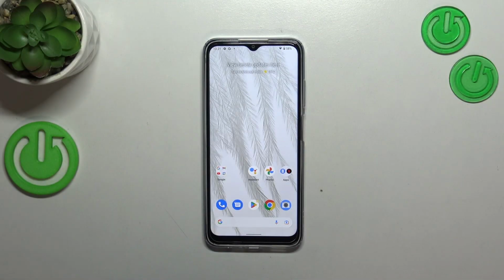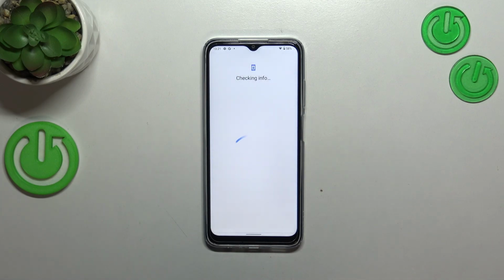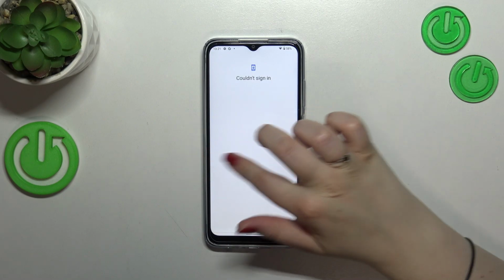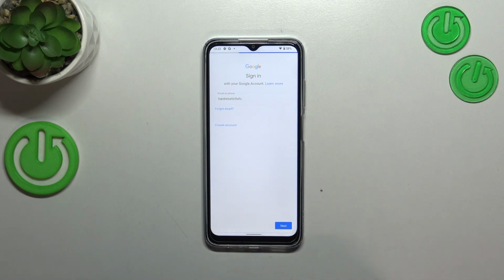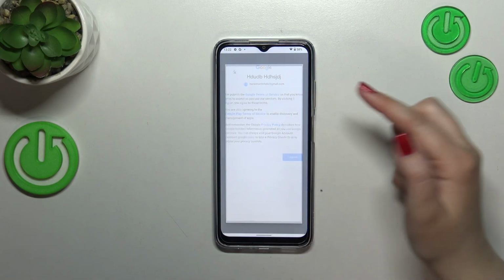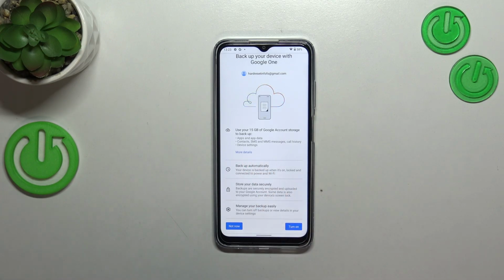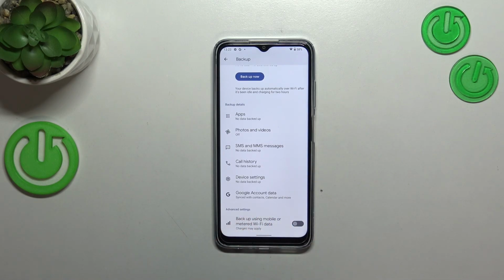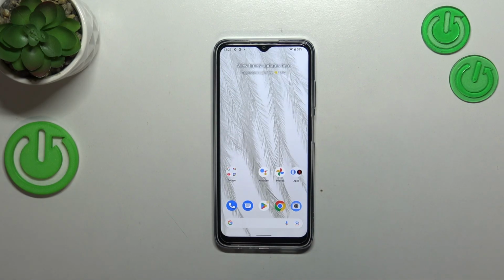How to Enable Google Backup on NOKIA G22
Find out more info about NOKIA G22:
Hi! Stay here if you want to know how to enable Google Backup on your NOKIA G22. Activating Google Backup ensures that your valuable data, such as contacts, photos, app data, personal data and more, are securely stored in the Google cloud. Visit our YouTube channel if you want to know more about NOKIA G22.

How to turn on Google Backup on NOKIA G22? How to enable Google Backup on NOKIA G22? How to activate Google Backup on NOKIA G22?